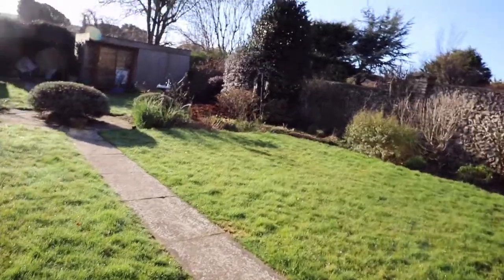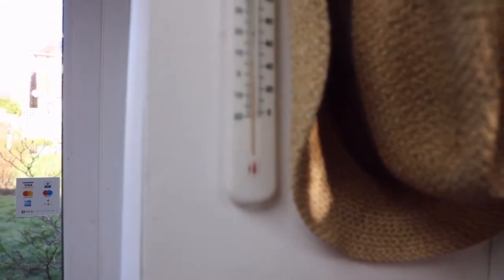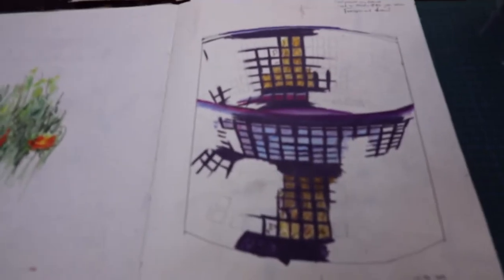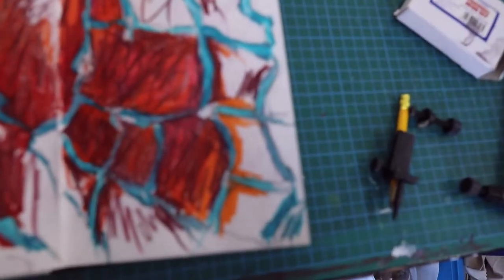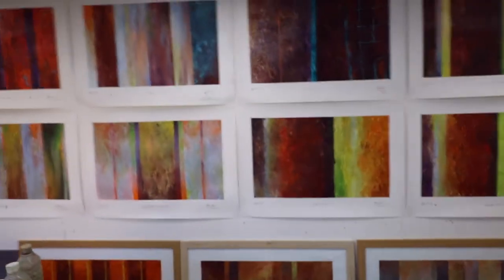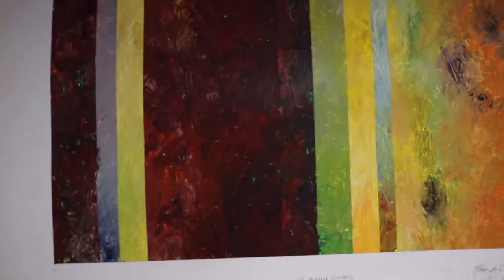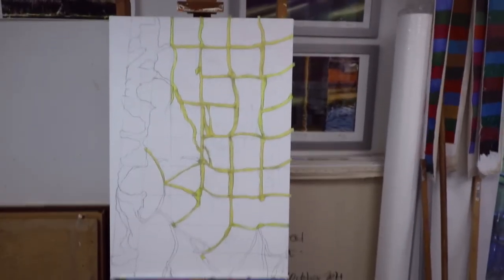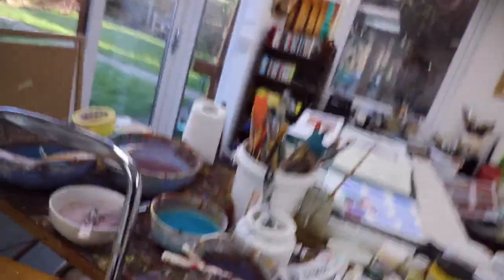Making a painting drawing to canvas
On a frosty January morning the first painting of 2022 takes shape, continuing the work developed from Cuckmere haven and Seaford's Splash Point, this looks at the detritus from the fishing industry, and the video shows my approach to the destruction of the Net. Yes there are parallels to the interthingy too. This is about the process og getting onto canvas